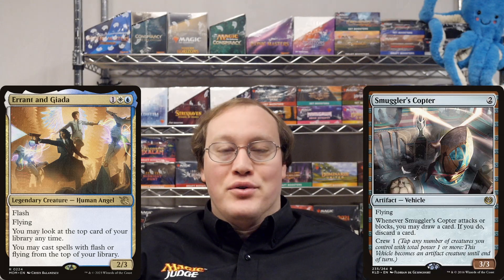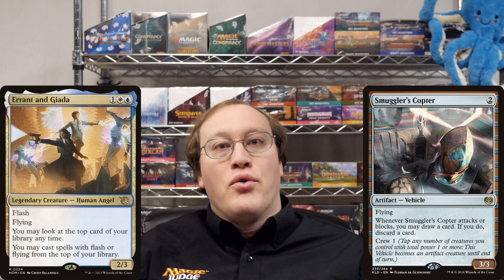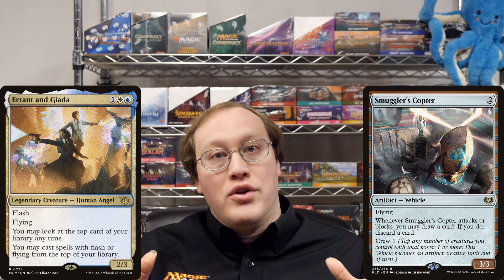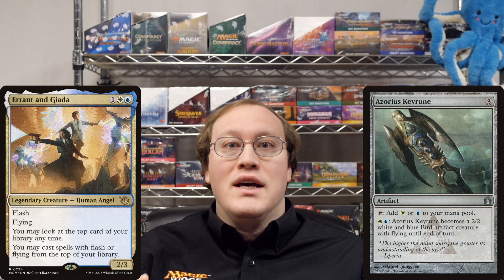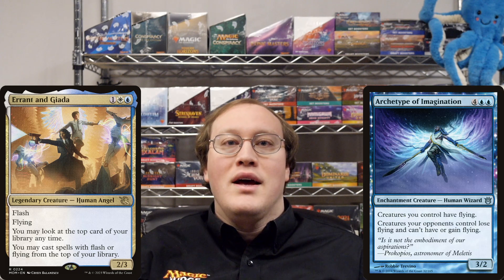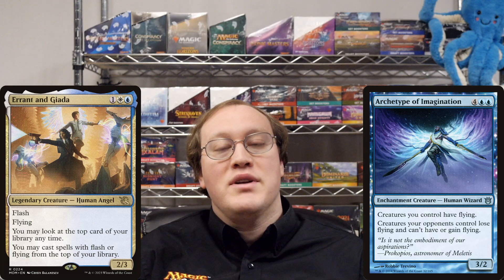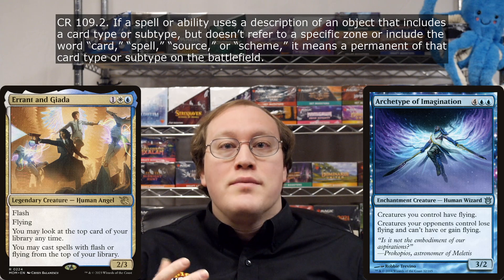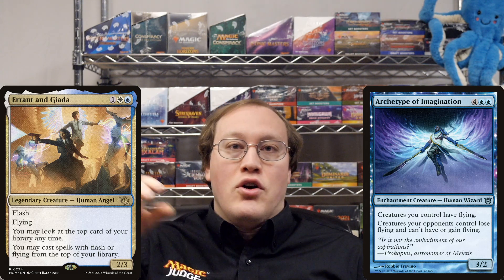DDR#706 - Errant and Giada + Smuggler's Copter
(1*) Can you play Smuggler's Copter with Errant and Giada?
A: Yes.
Bonus: Errant and Giada doesn't interact with Archetype of Imagination at all